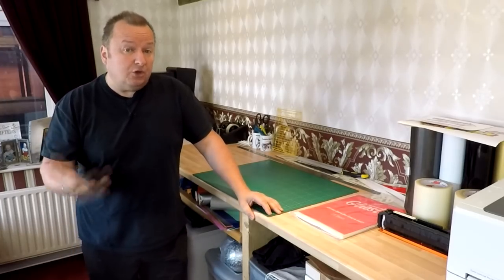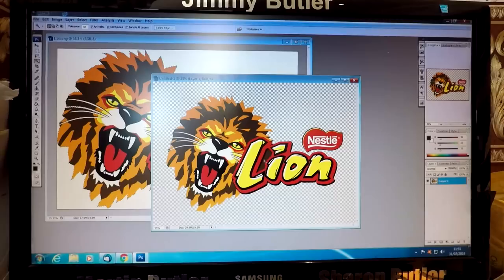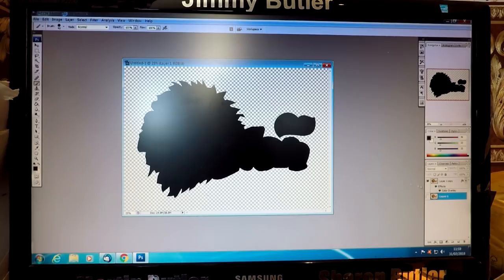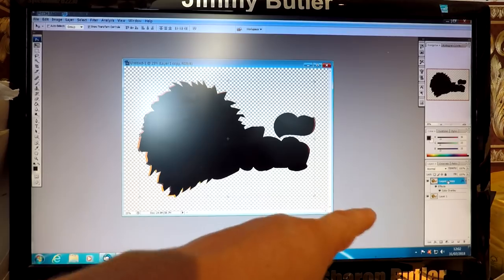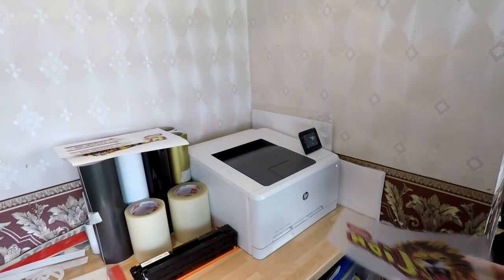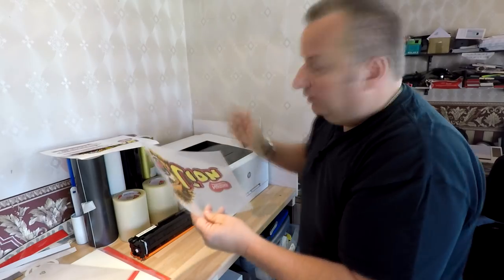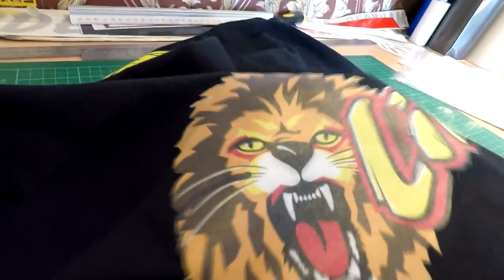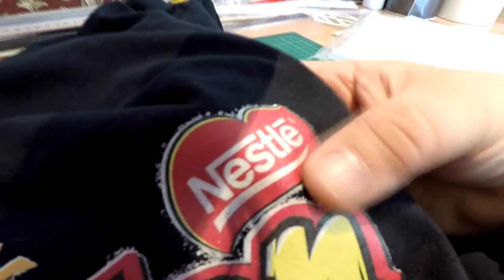Ghost White Toner System Real Life Review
In this video I try out the Ghost White Toner System using a HP Colour Laser Jet Pro M252dw Printer. Its similar to the Forever Transfer papers using an A + B Paper to create the full colour and white transfers for dark garments and other media. I did have issues as shown in the video but i'm sure the suppliers will hopefully answer the questions to the problems I experienced. I wanted this to be a real life test as a beginner might experience so I turned down their offer for training. This is the package I was testing out
Galaxy Heat Press

Epson Eco Tank Printer

Cutting Mat

Silhouette Cameo Craft Cutter

Martin Butler
MMXVIII